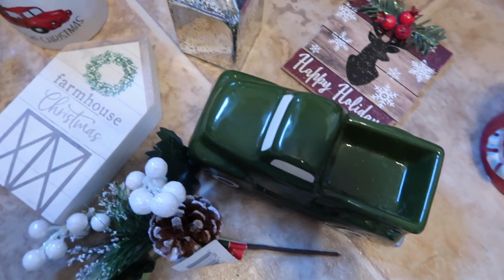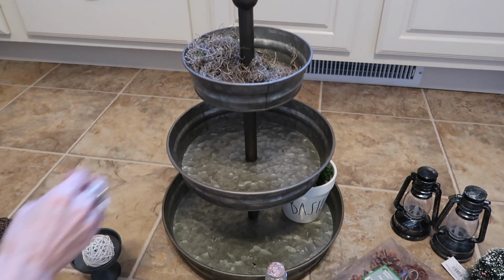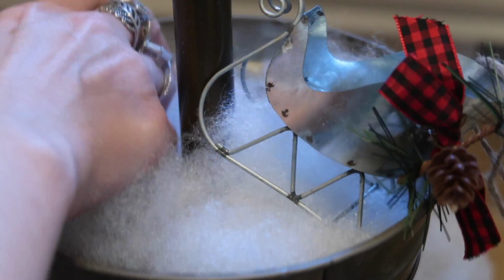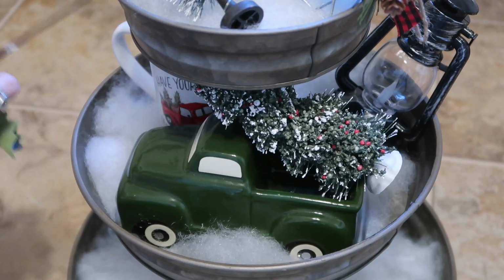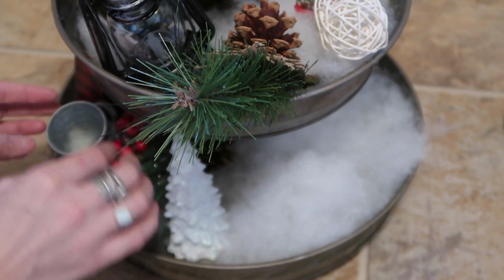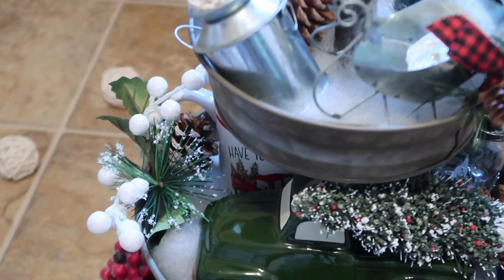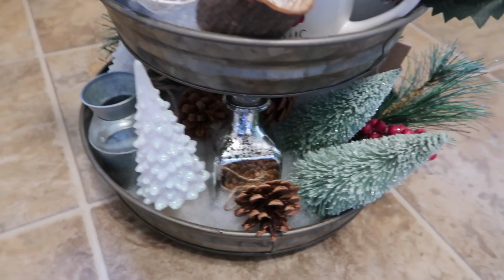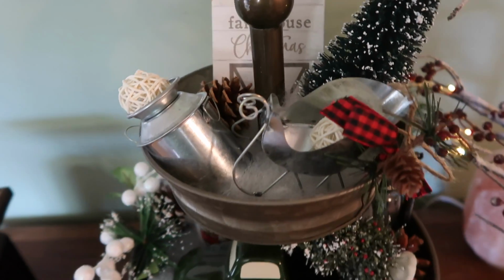Farmhouse Christmas 3 Tier Tray | Rustic Farmhouse Christmas Decor | Dollar Tree Decor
Red Truck ornament- Peebles
Green Truck Target Fall Dollar Spot
Red Truck sign (last year Meijer)
Deer Ornament- Dollar General
Sleigh Ornament: Dollar Tree
Galvanized Decor : Hobby Lobby
Pine Cones Dollar General
3 Tier Tray- Hobby Lobby
Red Truck Mug-Dollar Tree
Bottle Brush Trees (Target-Large green w/ wooden base) (Walmart-Small trees and large one with berries

Instgram Kristinkay305